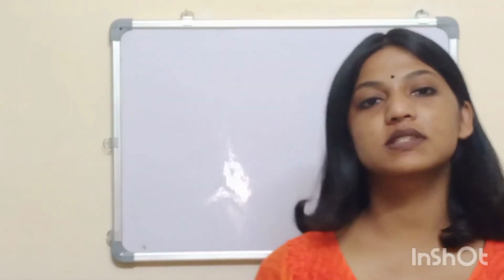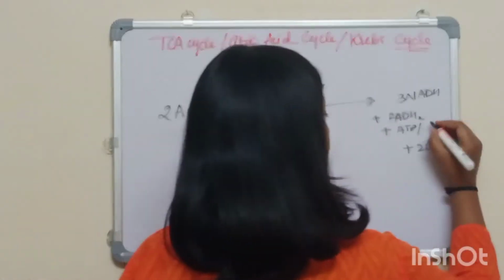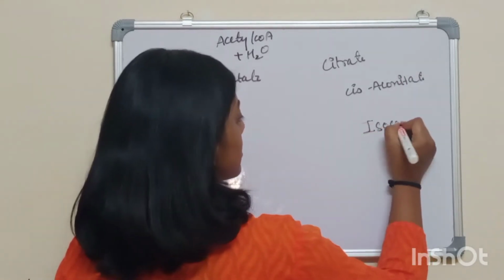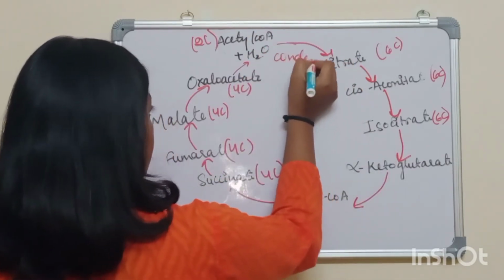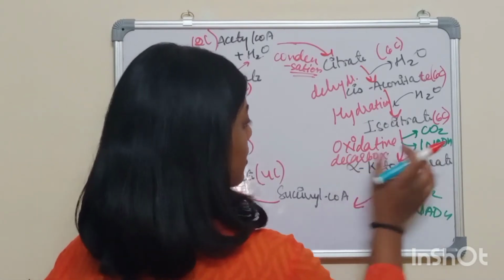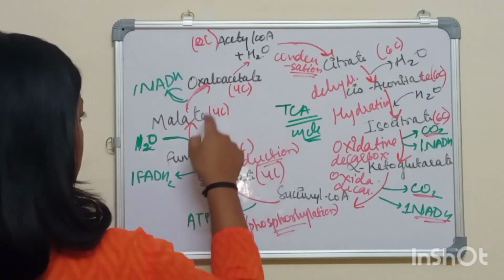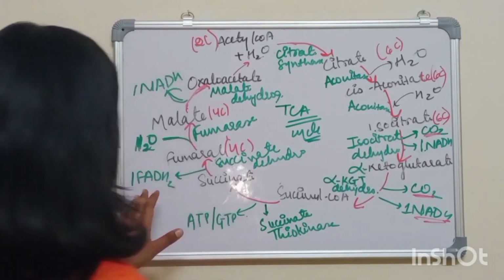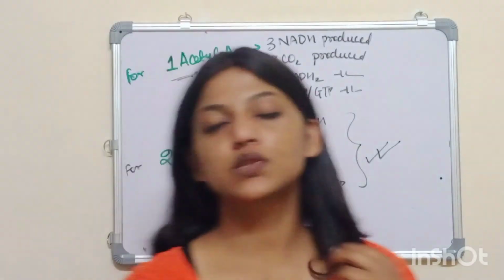ll TCA cycle/Citric acid cycle / Krebs cycle ll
This video discusses about the TCA cycle it's steps and enzymes involved in this..